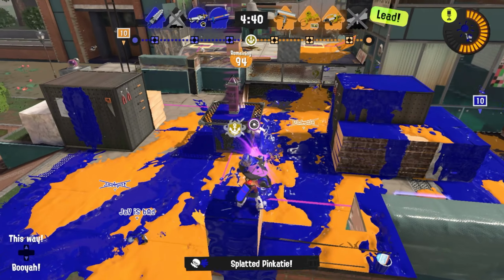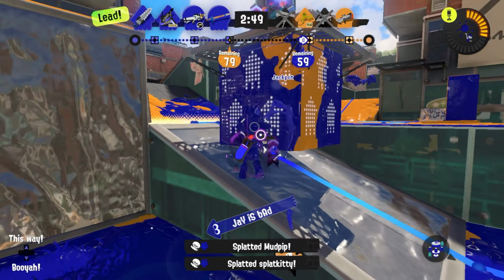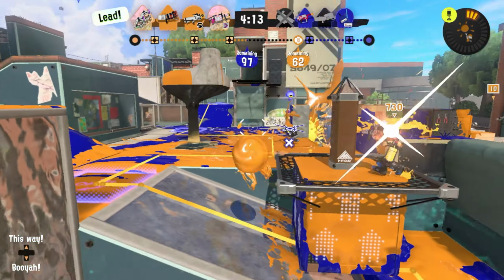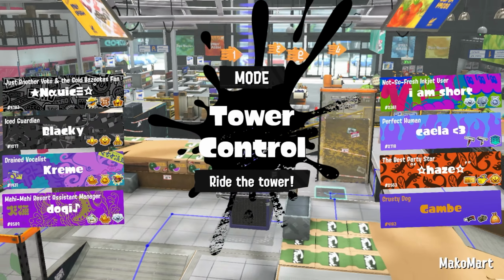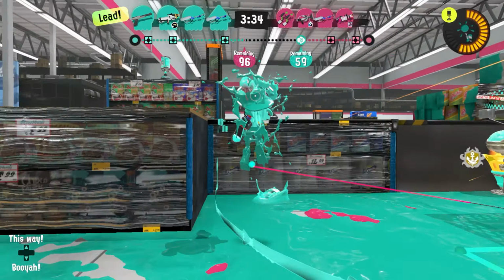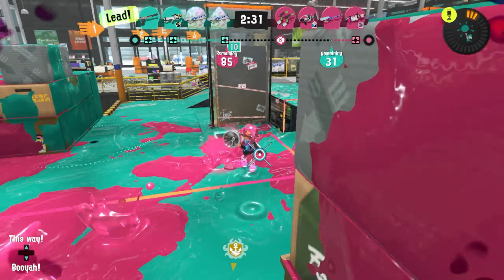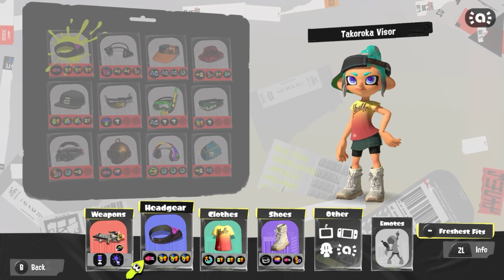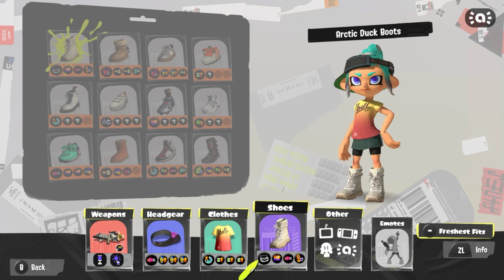Can I get 3 Wins with the Forge Splattershot Pro in S+? Splatoon 3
The Forge Splattershot Pro, a weapon that I wish was better but we don't do terribly with.